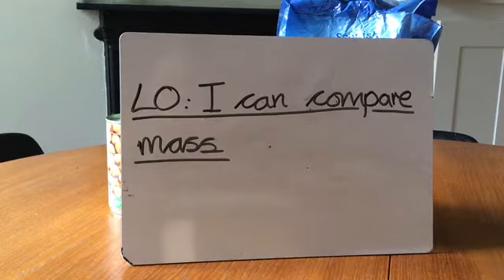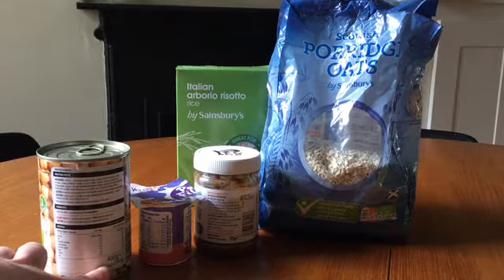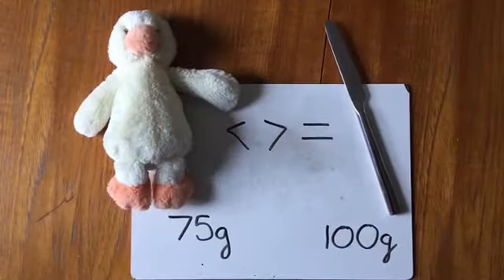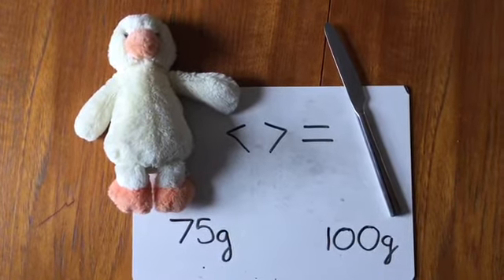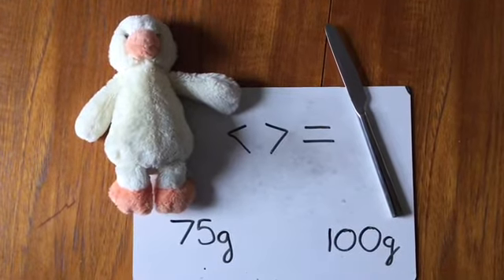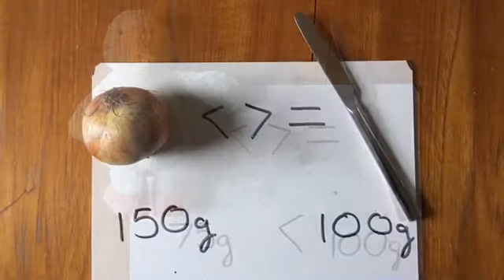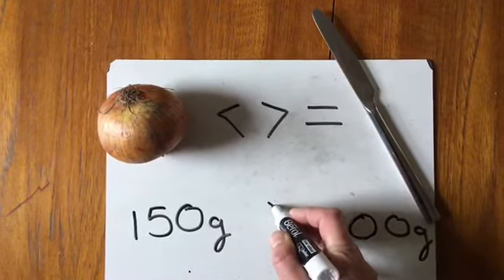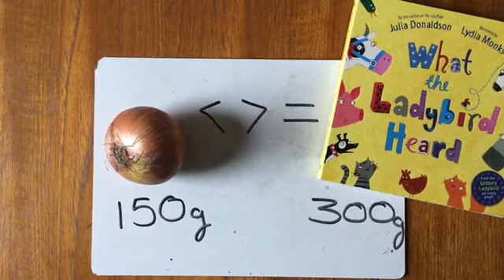Year 3 Maths 19/05/20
Day 2 - comparing mass